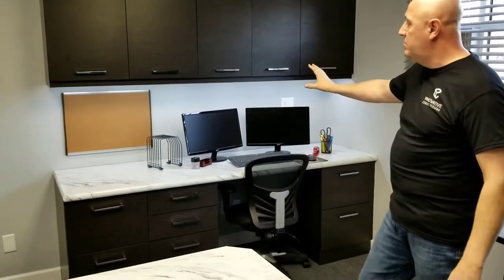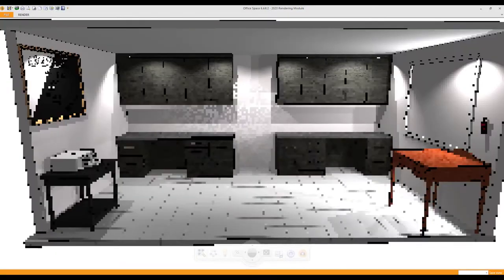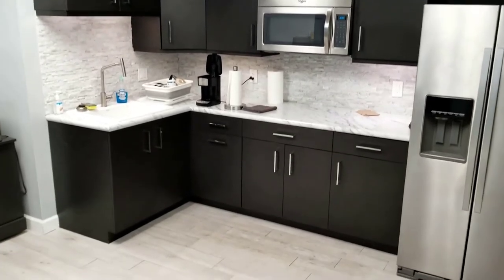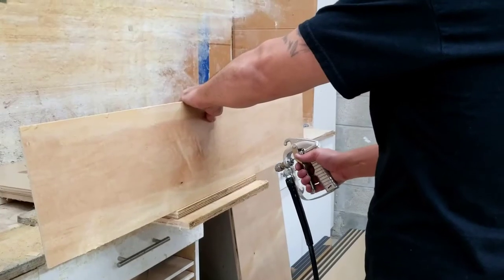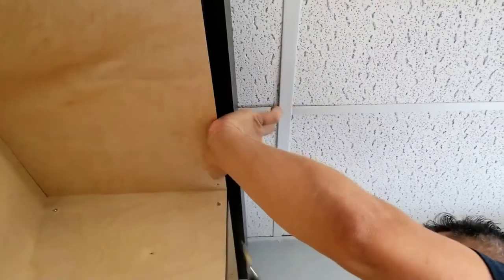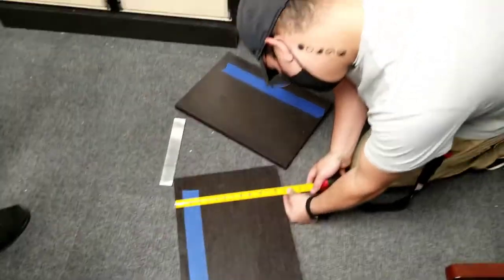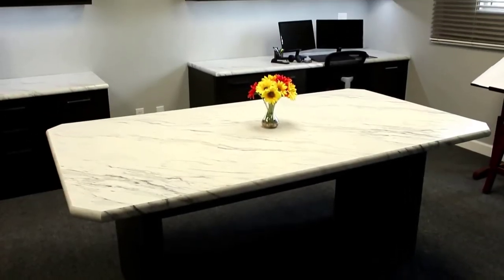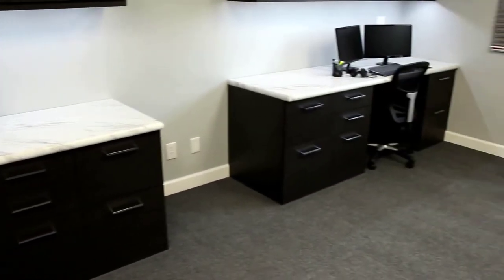If you can't find a desk, then build one!!!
Learn how we built custom desk cabinets and countertops for our new office area!